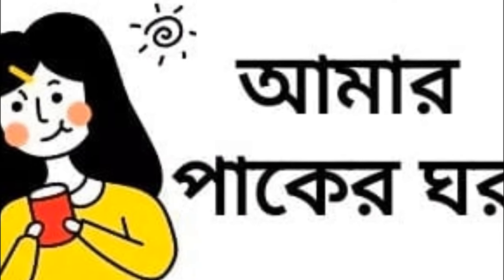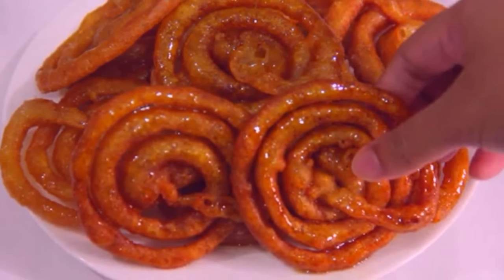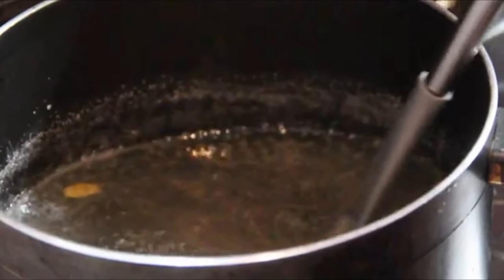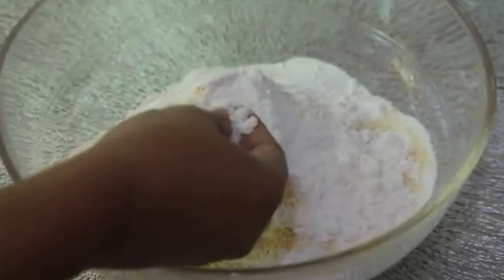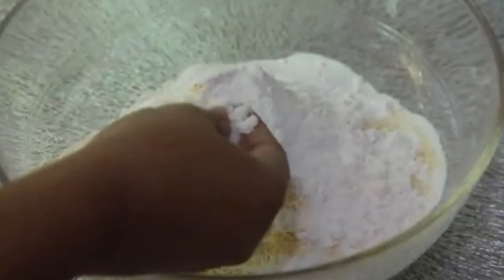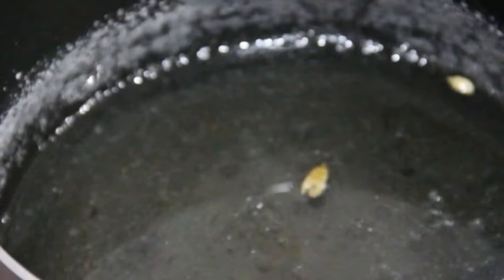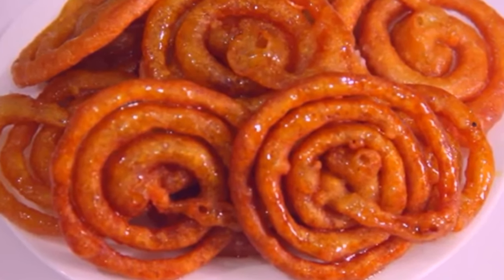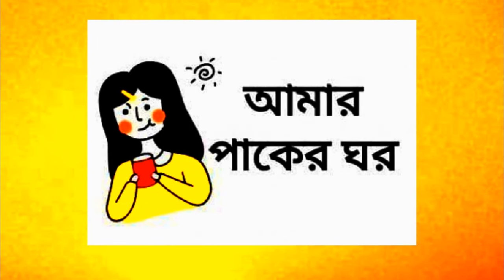ইনস্ট্যান্ট জিলাপি | Jilapi | Instant Crispy Jalebi Recipe| Bangladeshi Jilapi Recipe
Jilapi/Jalebi is a very popular sweet in South Asian countries. There are many different ways of making jalebis but in this video, I've shared the easiest instant jalebi recipe. Hope you enjoy!

Note-
This is cooking channel. This vdo content is original. This channel moto is cooking education.